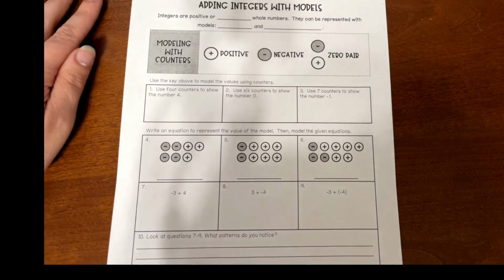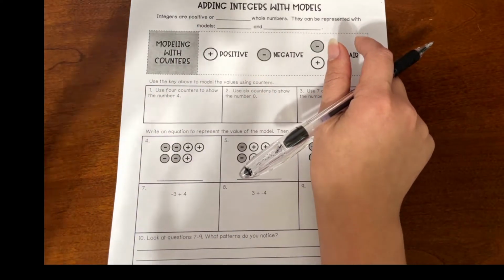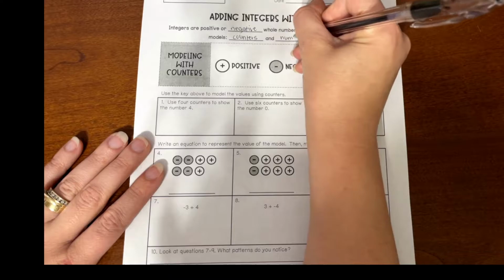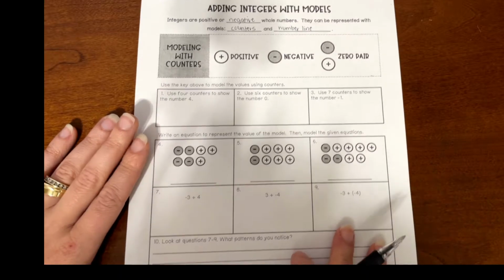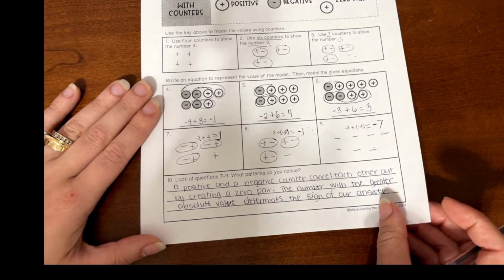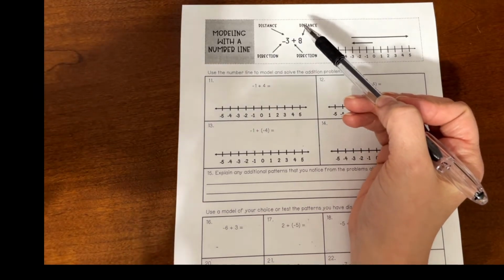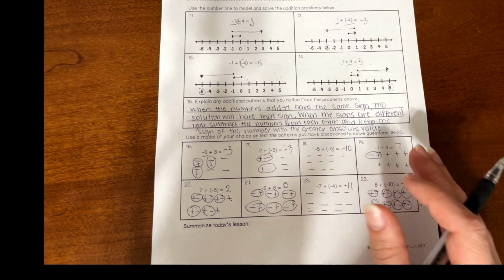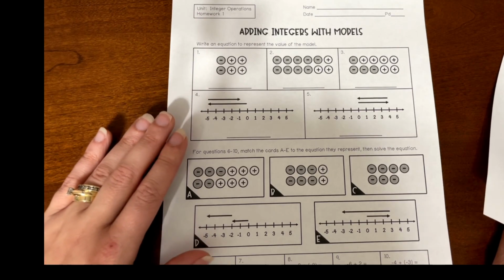Adding Integers with counters handout 1